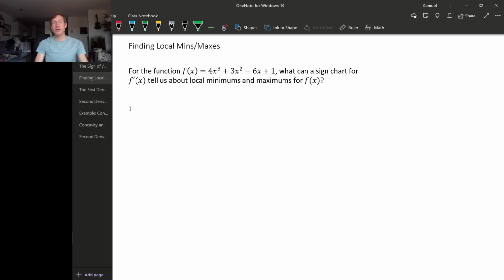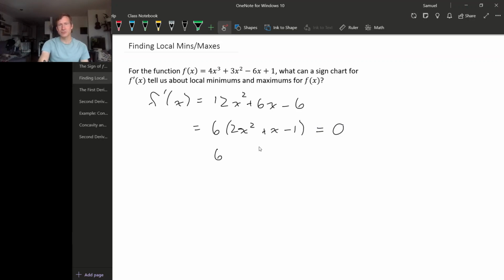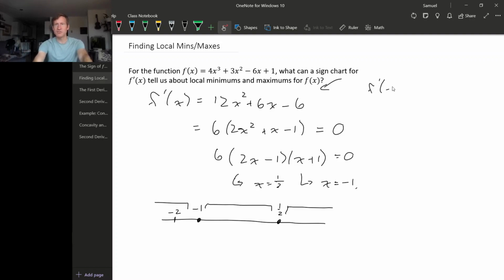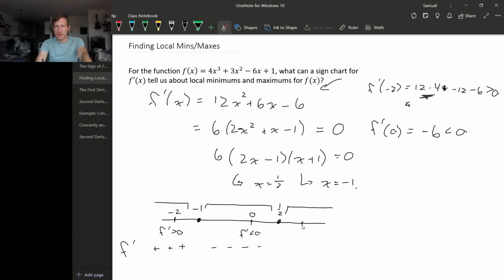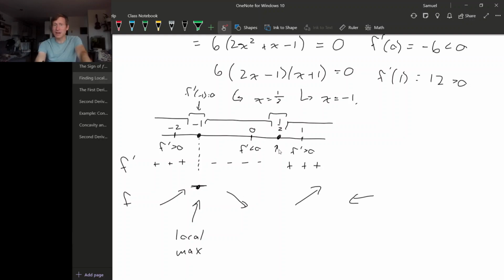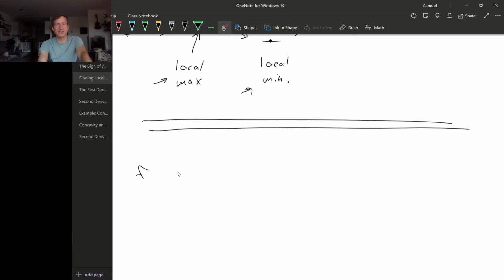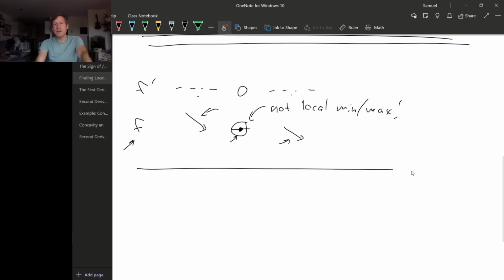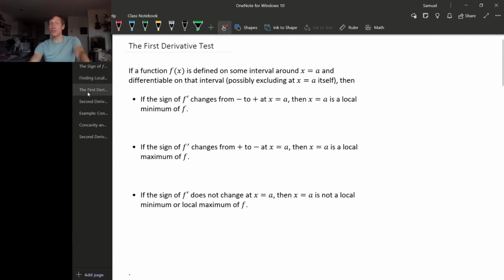4.5 3 - First Derivative Test